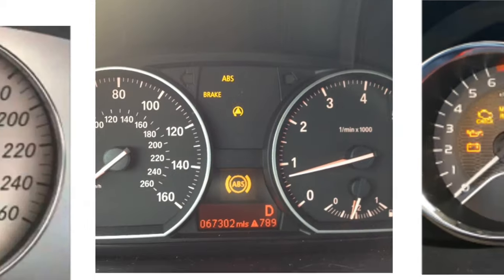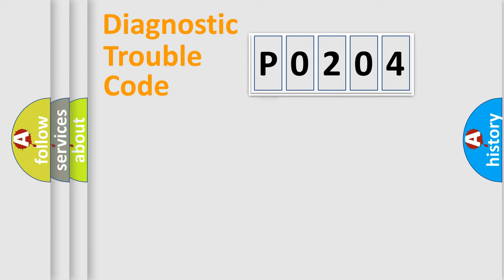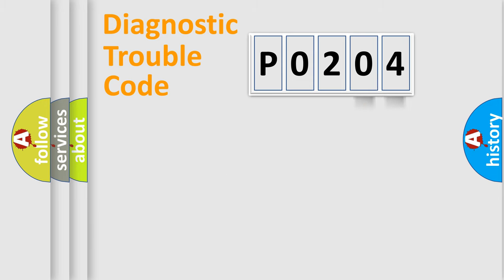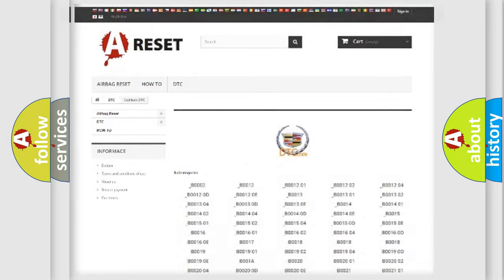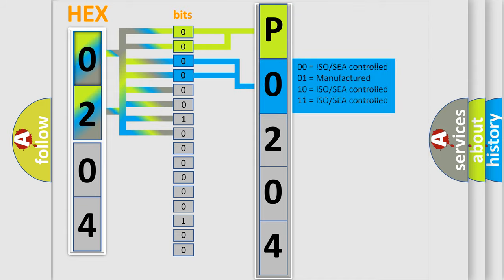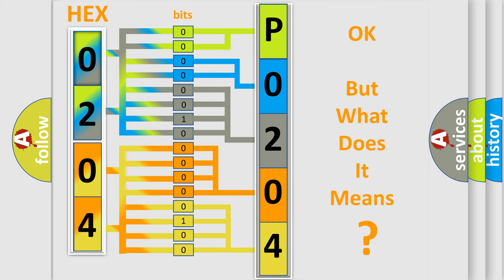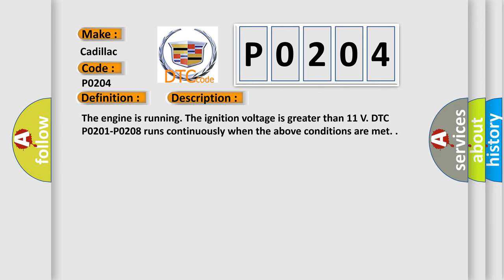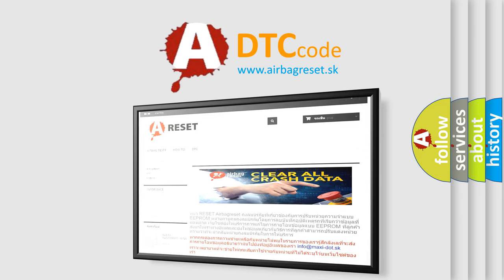DTC cadillac P0204 Short Explanation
Contents:
0:21 Basic DTC analysis according to OBD2 protocol standard.
1:48 Insight into programming
2:58 A diagnostically understandable description of the Diagnostic Trouble Code
3:05 Basic error definition

Make:
Cadillac
Code:
P0204
Definition:
Injector 4 Control Circuit
Description:
The engine is running. The ignition voltage is greater than 11 V. DTC P0201-P0208 runs continuously when the above conditions are met.